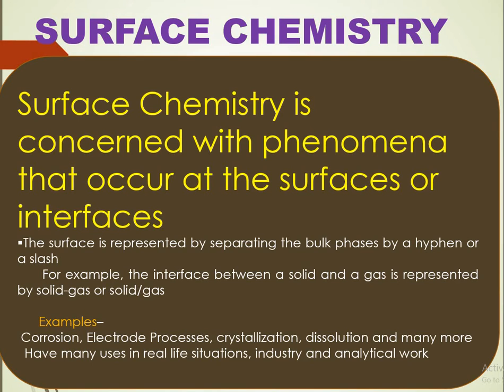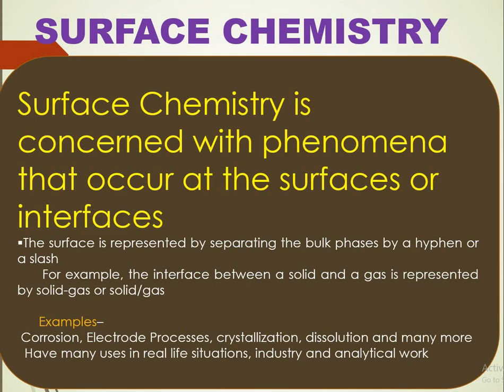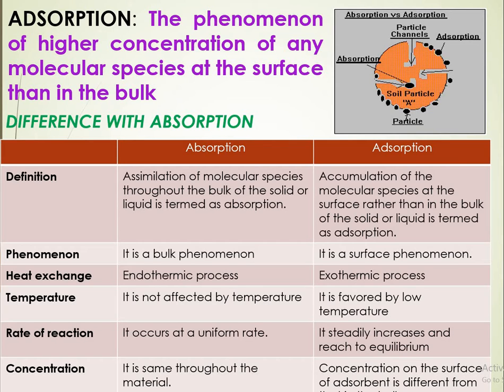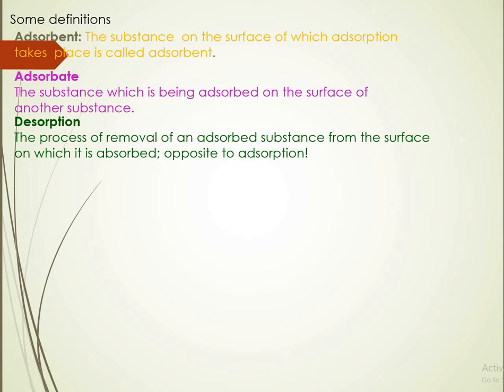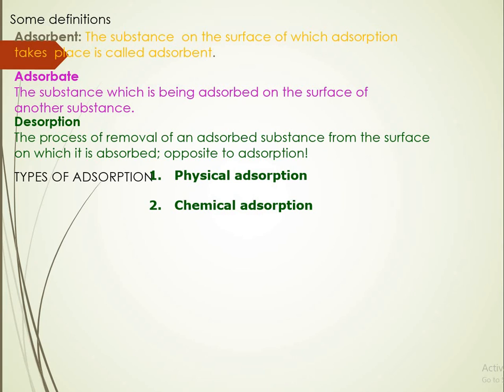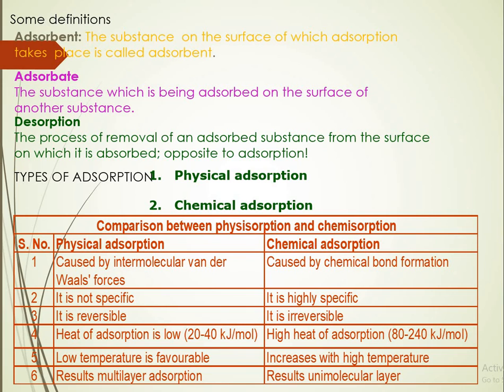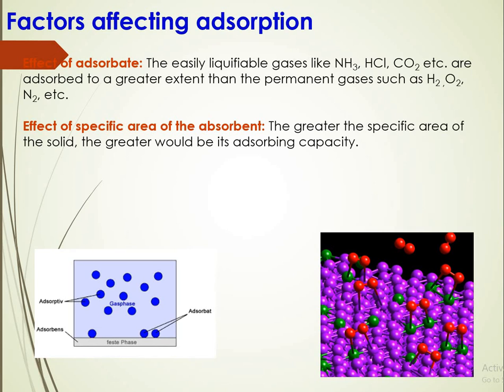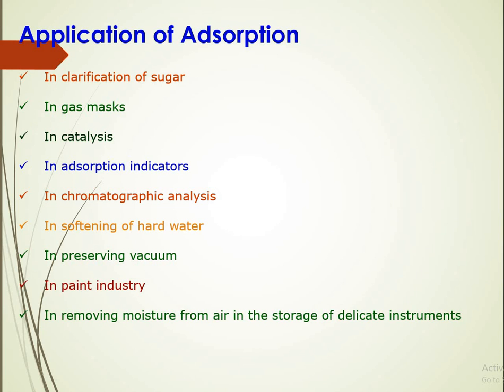Surface Chemistry- Adsorption & its types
This video explains the Adsorption & its types from Ch. 5: surface chemistry of XII Class.